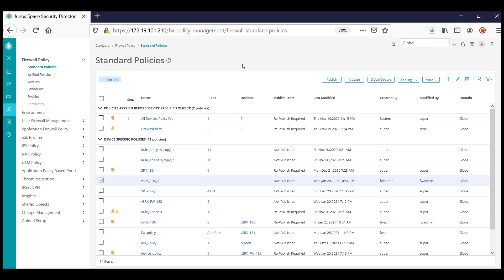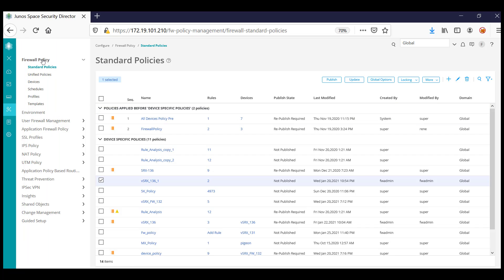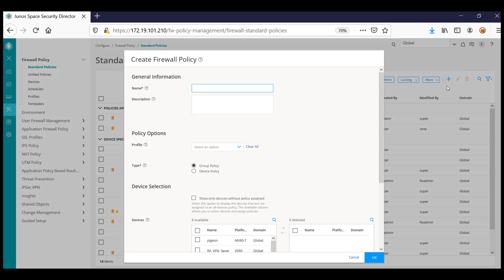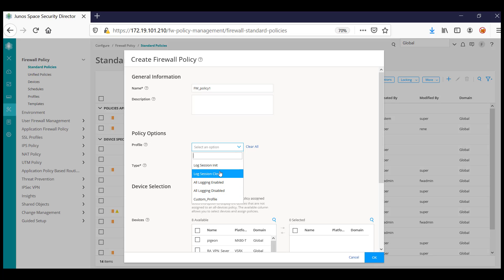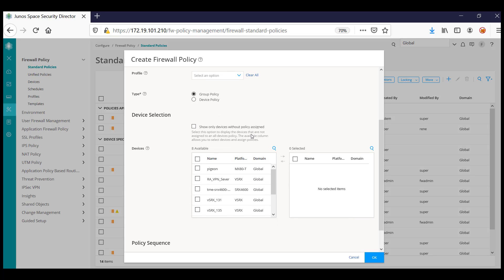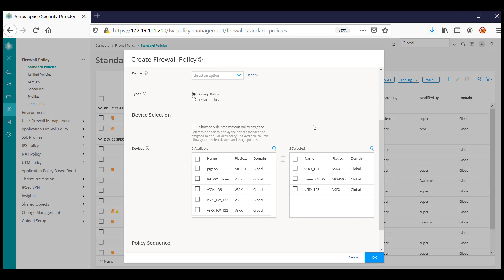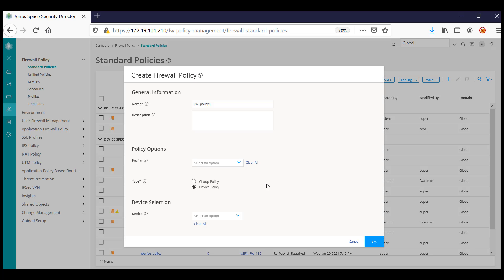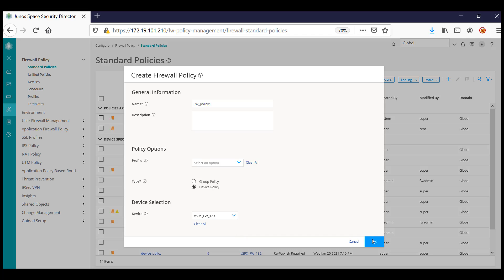Security Director: How to configure firewall policy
This video provides a quick over of Security Director and how to configure firewall policy.